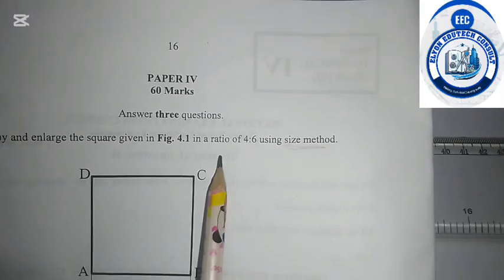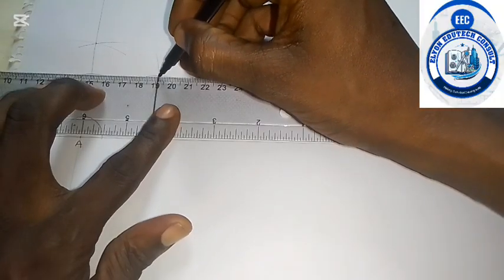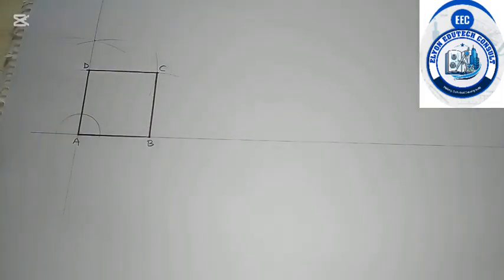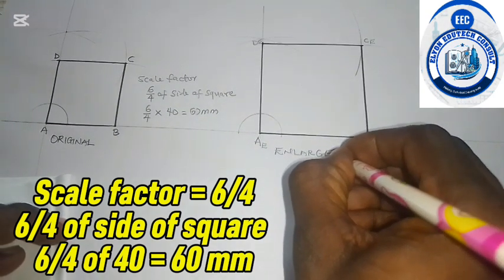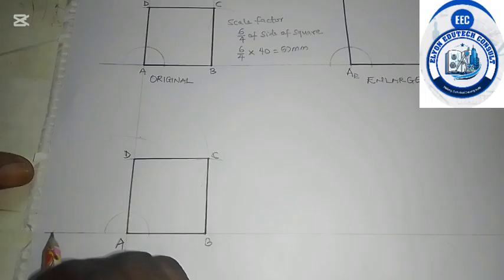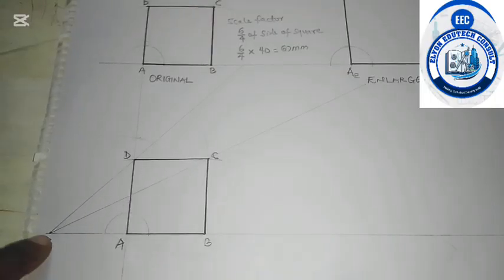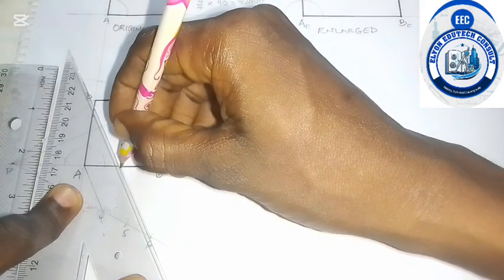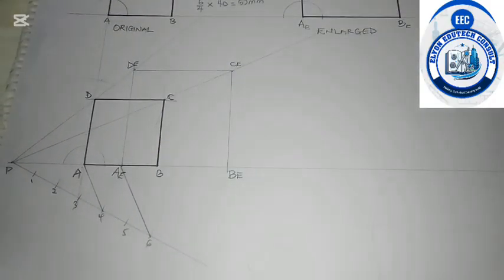NECO 2026 QUE 1; Enlargement of a square given ratio 4:6 using size method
In this video you will learn how to enlarge a given square in ratio 4:6 using size method.